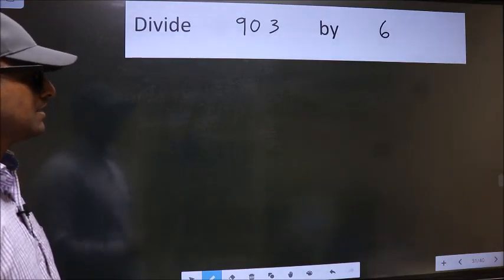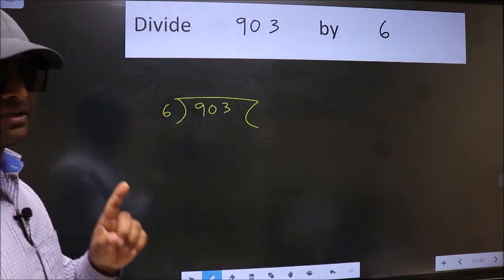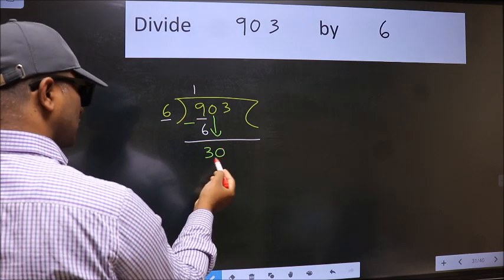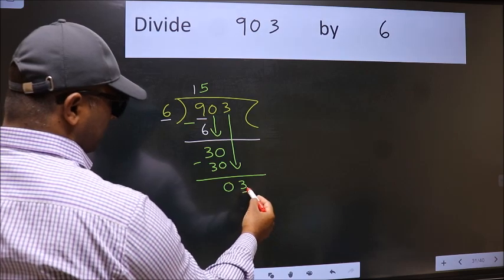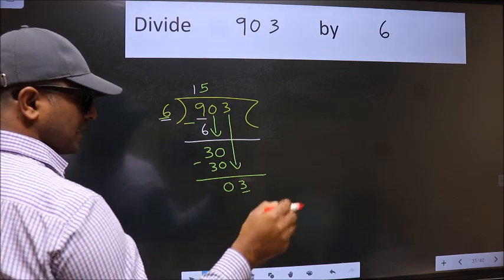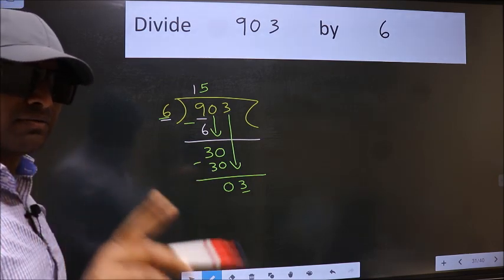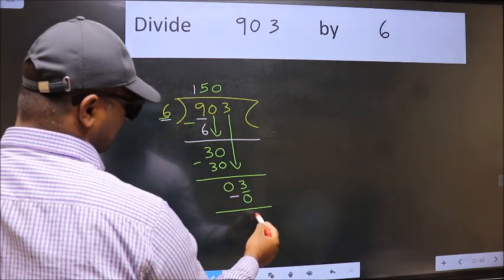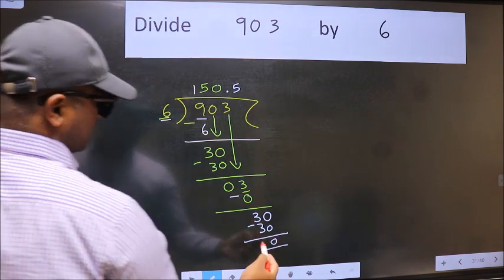Divide 903 by 6 Most common mistake while dividing